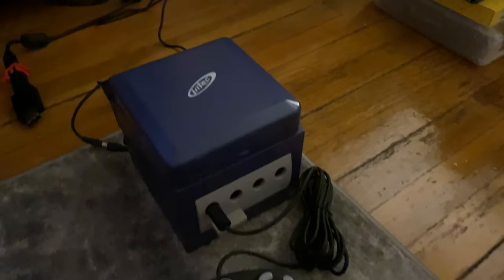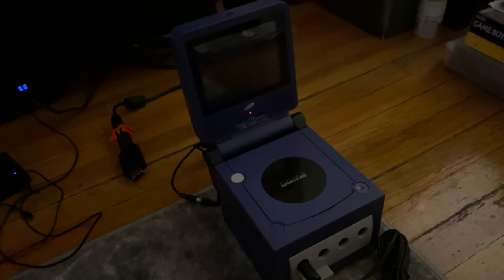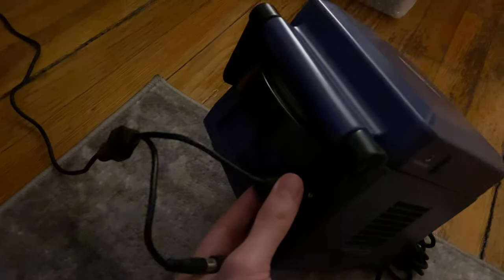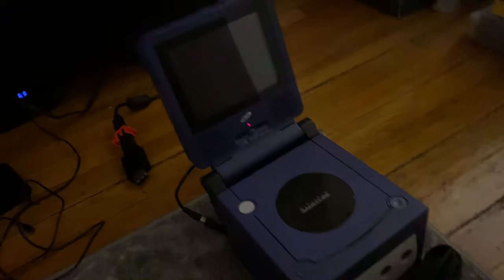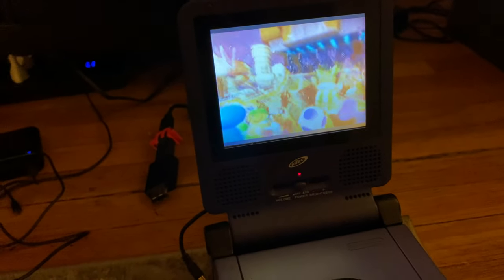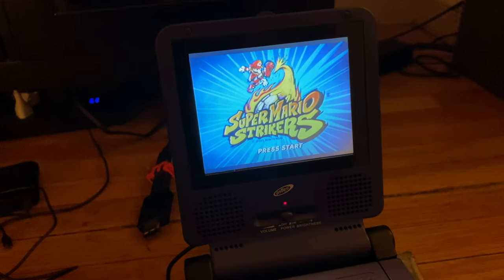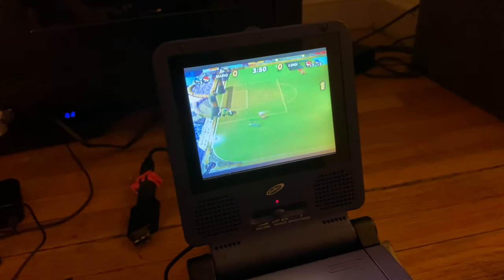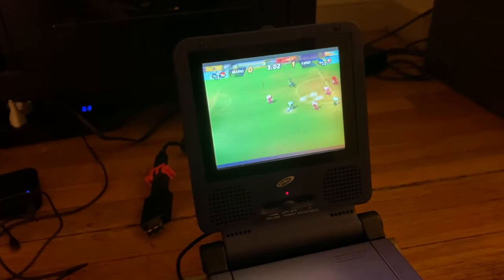Review of the Intec Portable Gamecube Screen in 2020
How does using the portable Intec Gamecube screen in 2020 hold up?